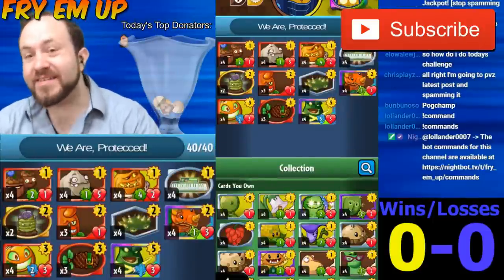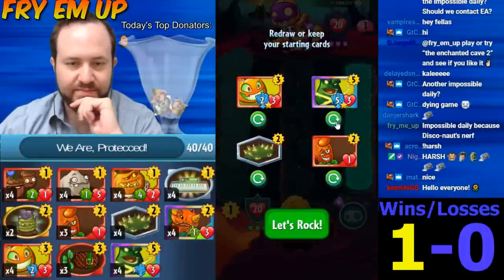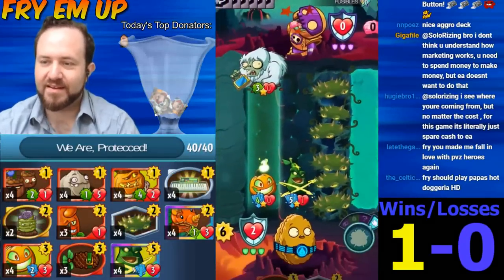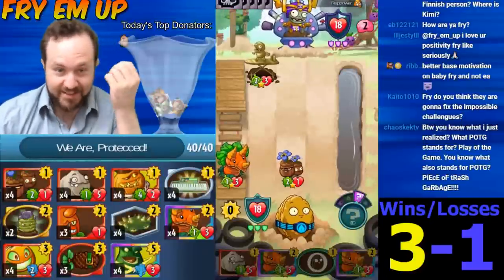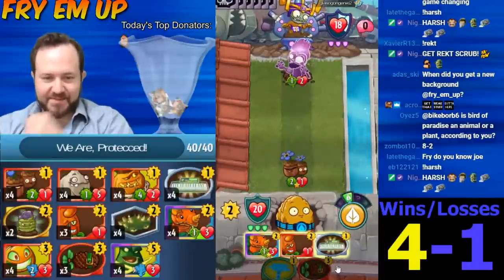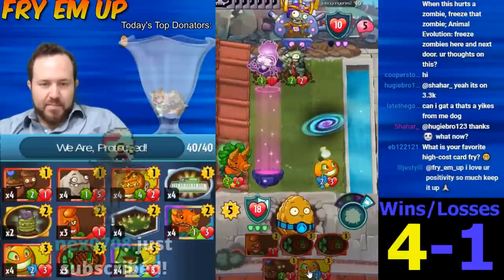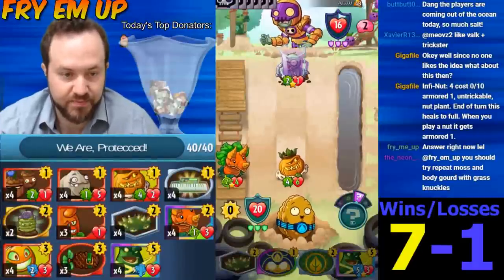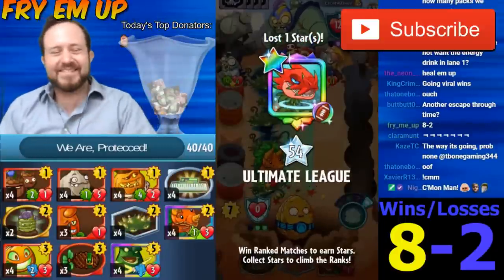Surprisingly Good Tempo Wall-Knight Deck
Wall-Knight Tempo Strikethrough Deck